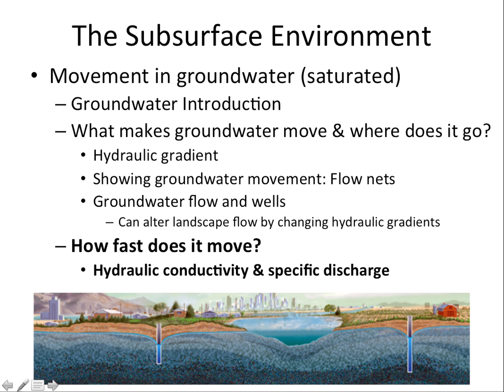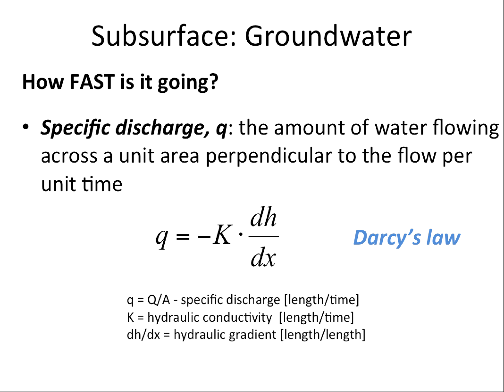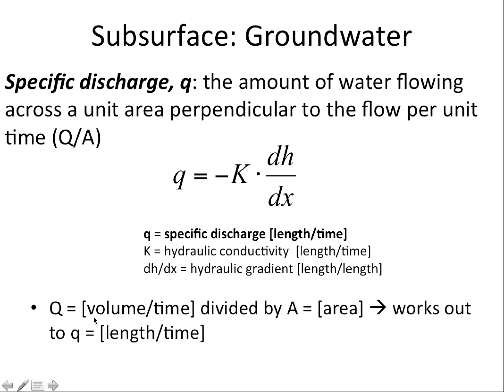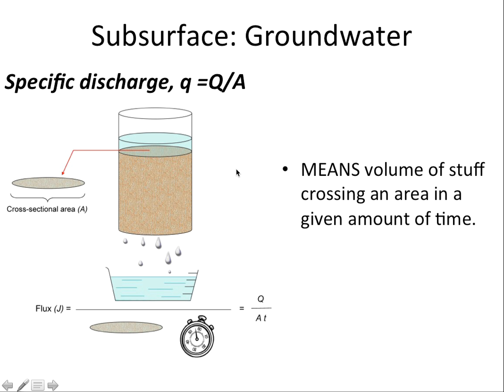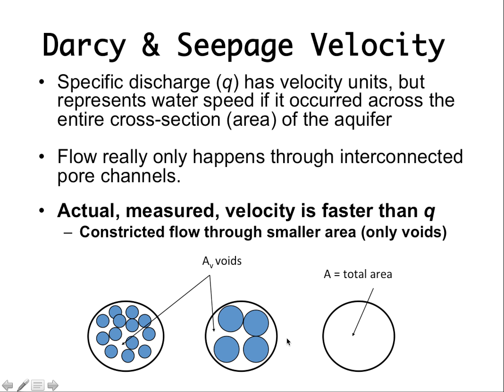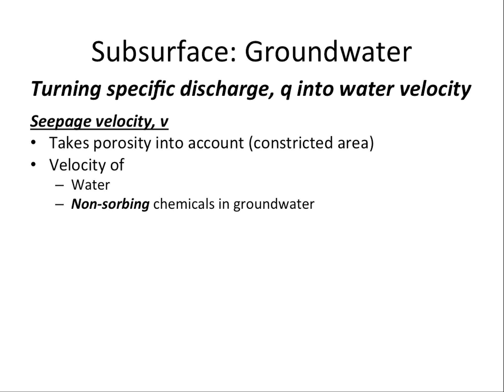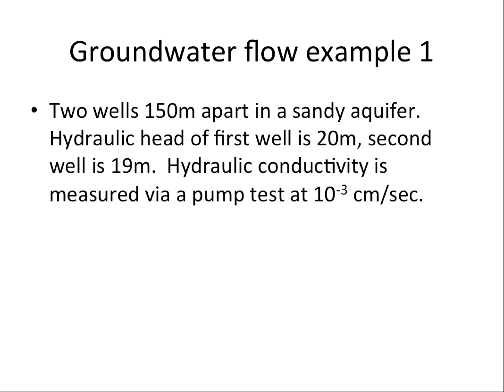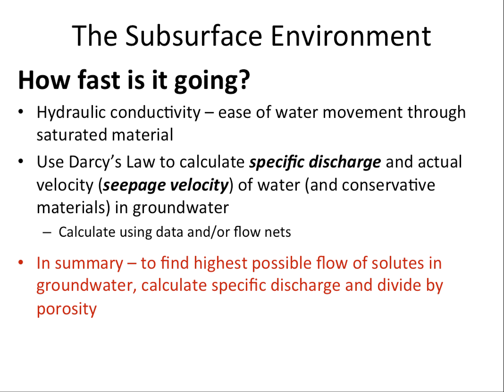PreLecture_Subsurface_Kandq